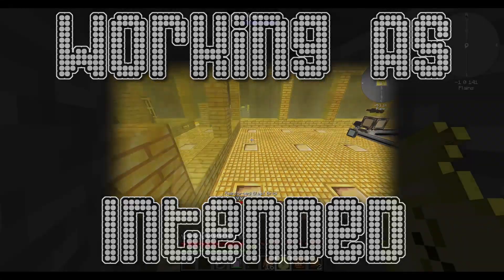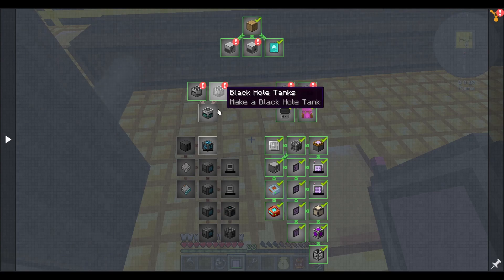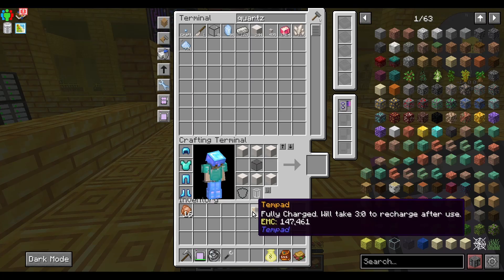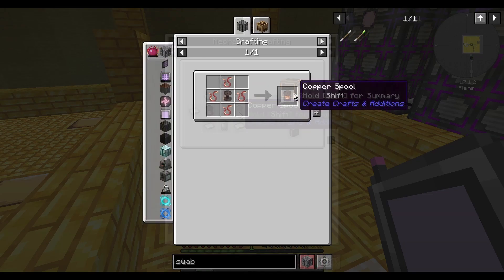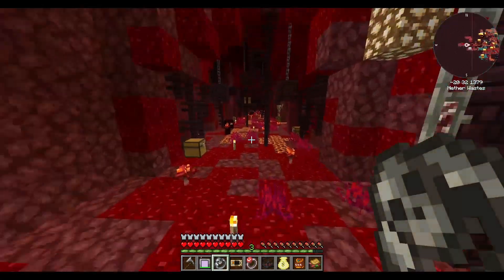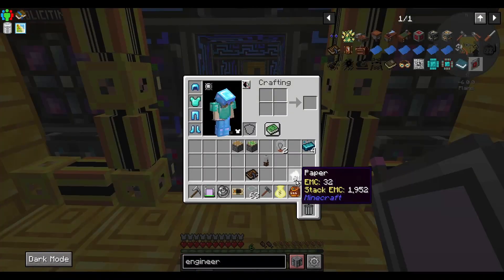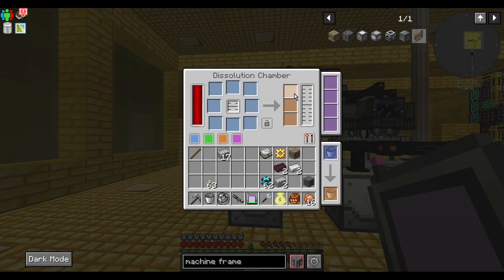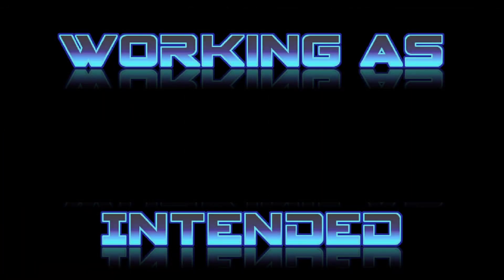SITTING AROUND MAKING THINGS: Let's Play Minecraft Stoneblock 3 Part 6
Jason works through so many quests! He shows off the new base, compresses some processors, turns items into other items, makes unneeded storage items, makes a teleport device, makes a simple compact machine, finishes mob grinding things, finishes Create things, heads to a dungeon to swipe a Blaze, makes multiblock machines, makes a neat mining laser, and completely finishes many categories.

This is part 6 of our let's play series for Minecraft with the Stoneblock 3 modpack. It covers crafting and exploring to complete many quest series.